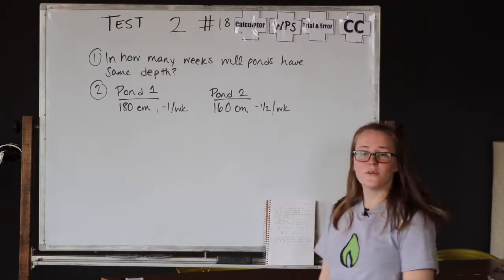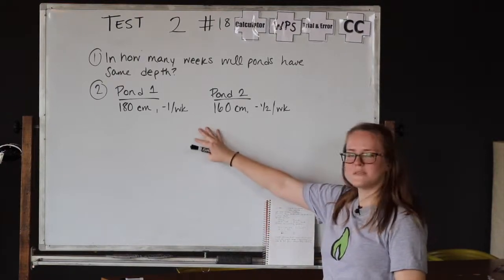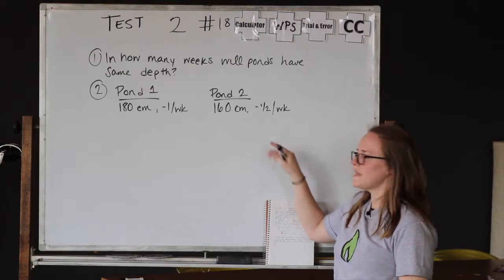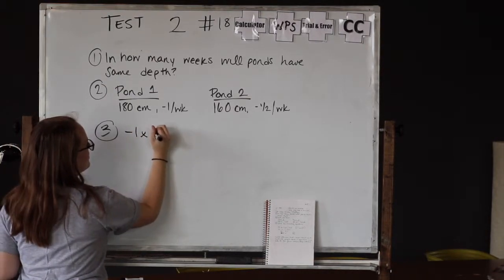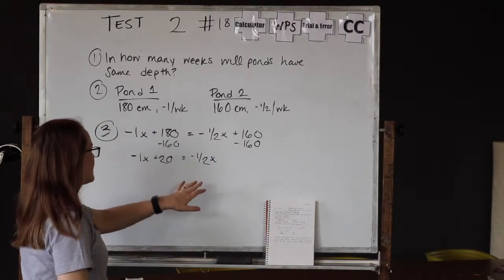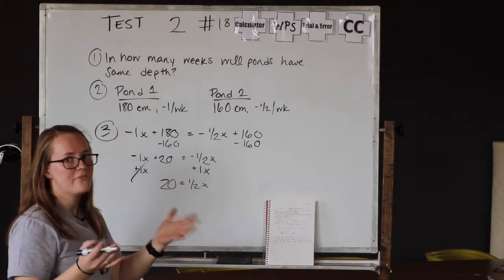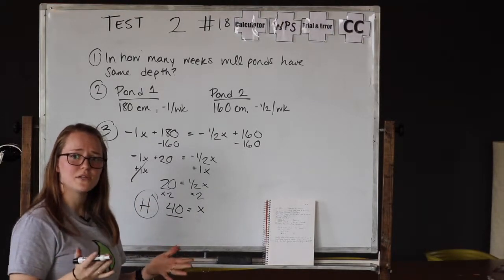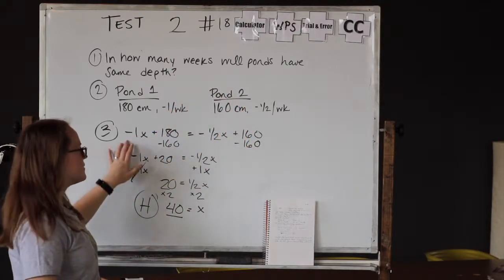TorchPrep Math Test #2 - Question #18